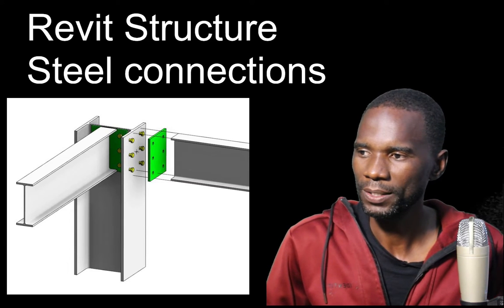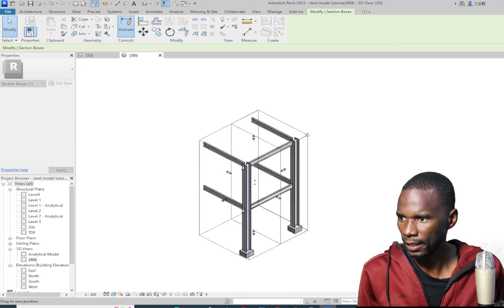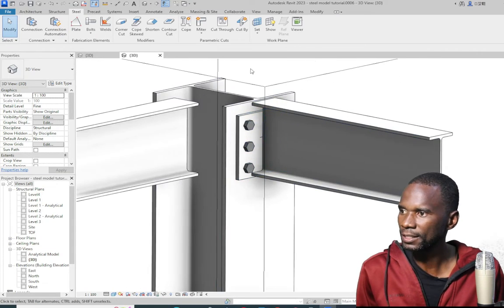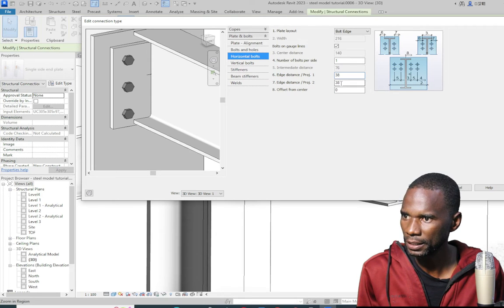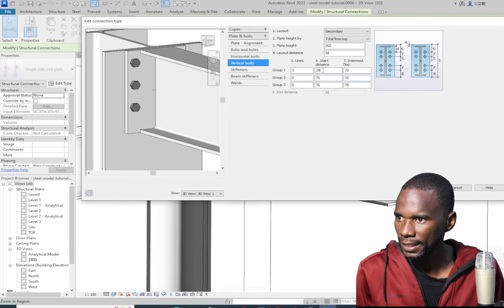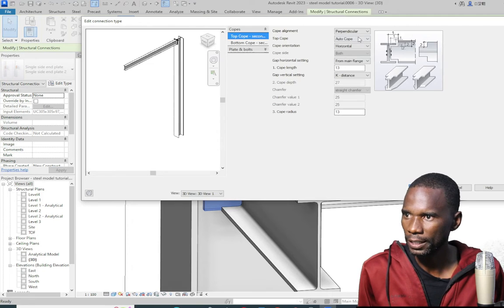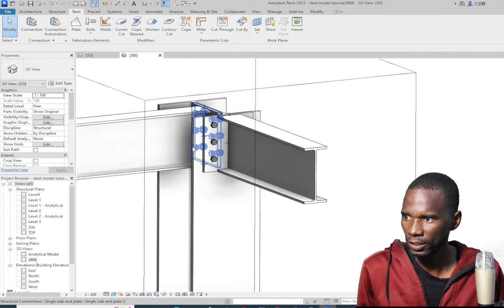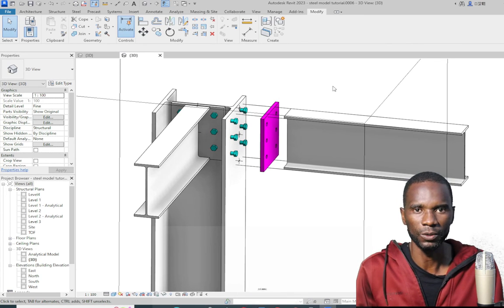Revit structure I Steel connection design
Revit structure steel connection design and detailing in revit has now been simplified. Learn the tools needed for you to model and detail connections in revit. In Revit structure, you can now model and detail any kind of steel connection.